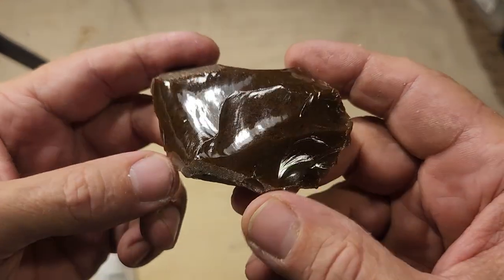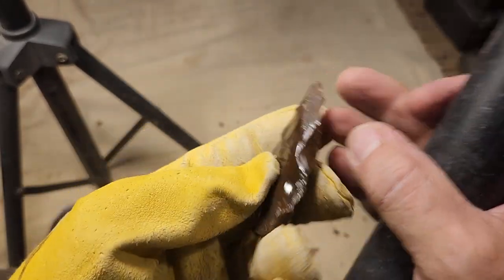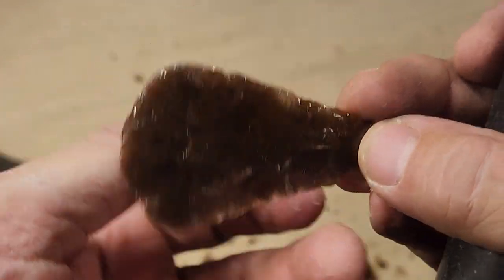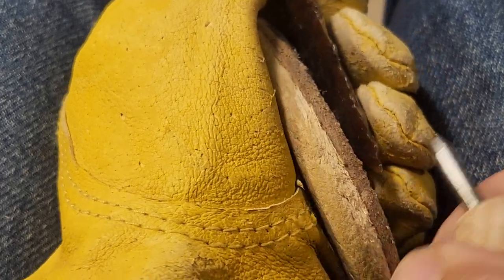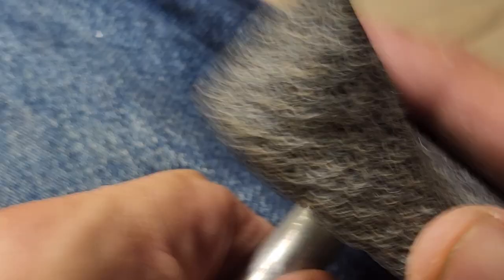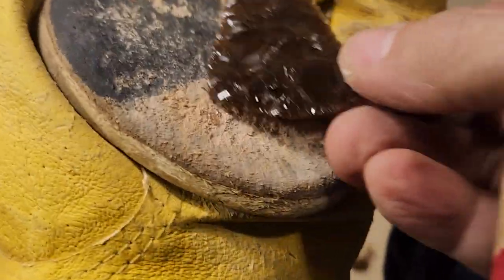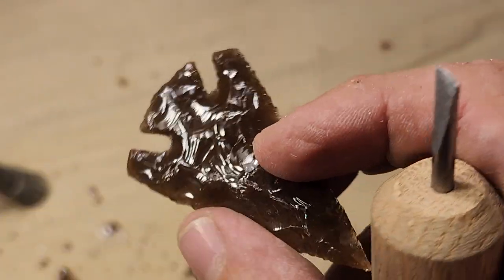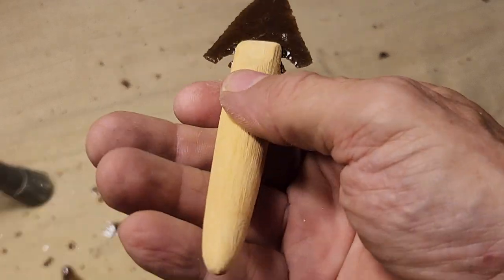1578 - "Cinnamon" Obsidian Flintknapping